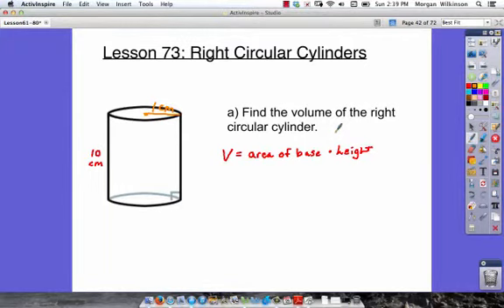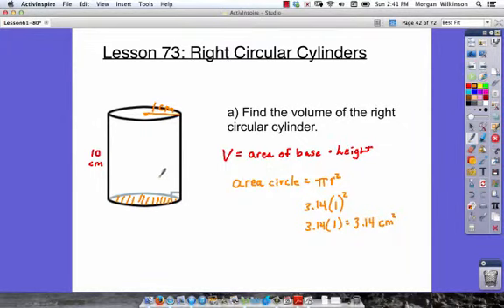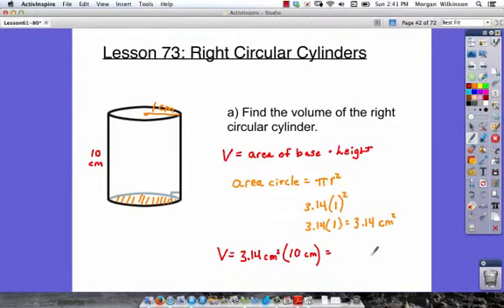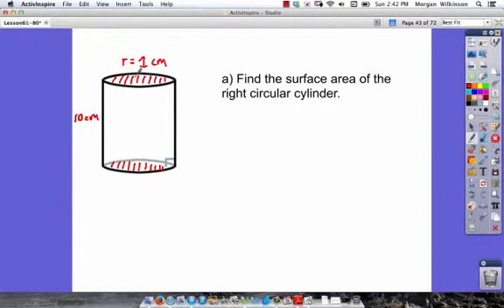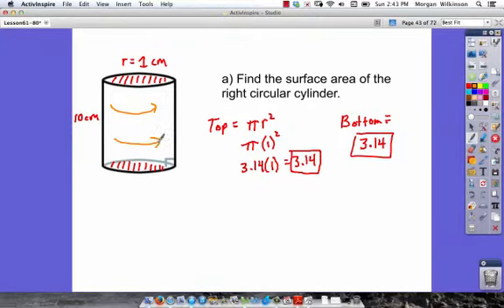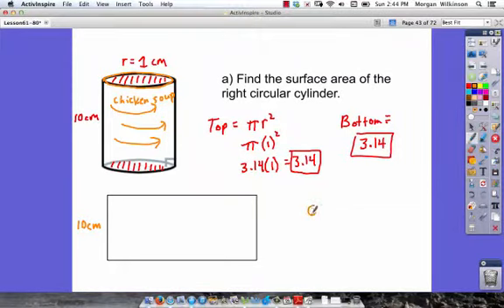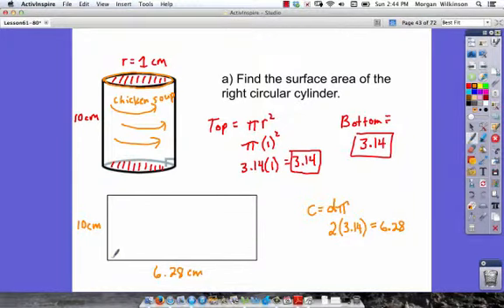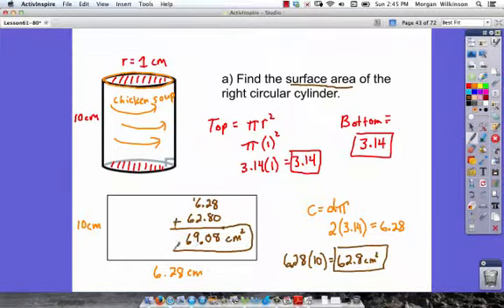Algebra 0 5 Lesson 73